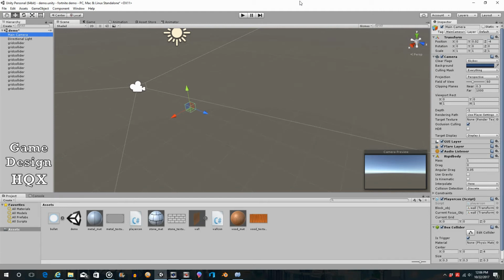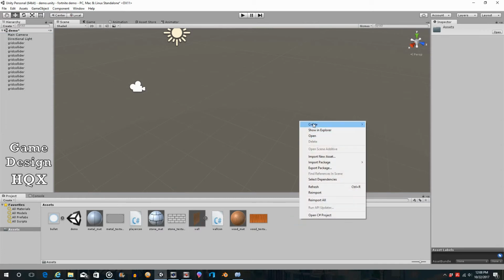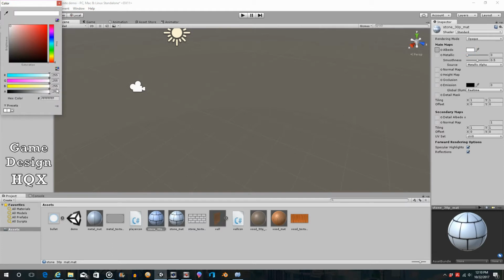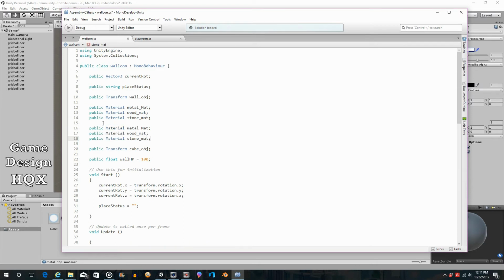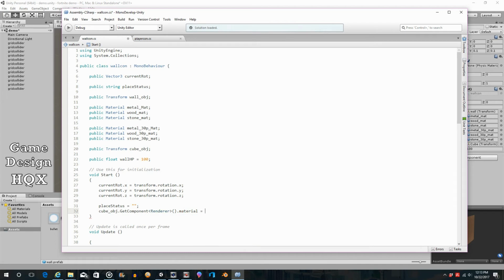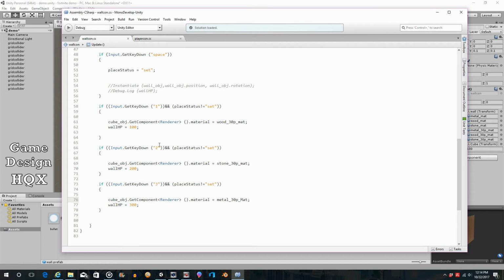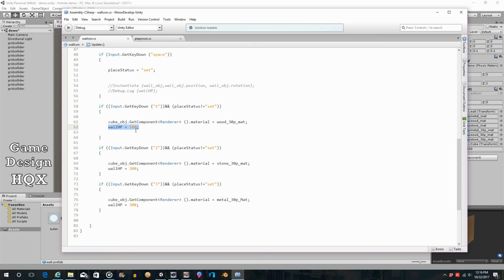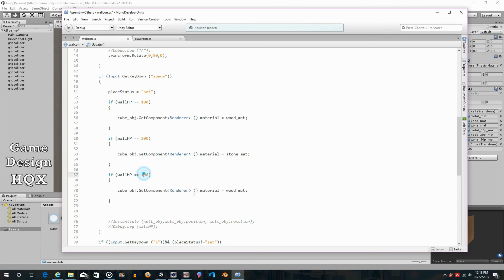Unity 5 - Fortnite Base building - 06